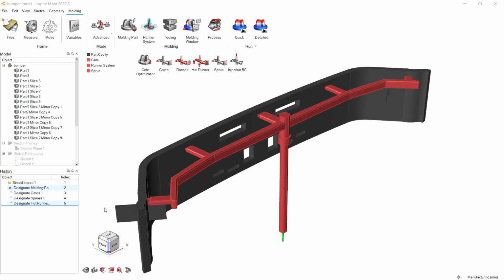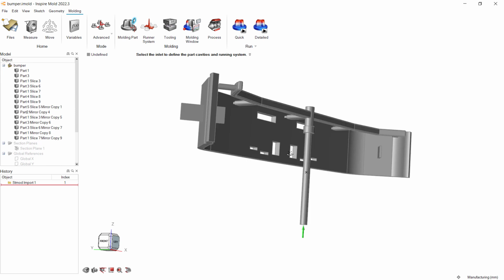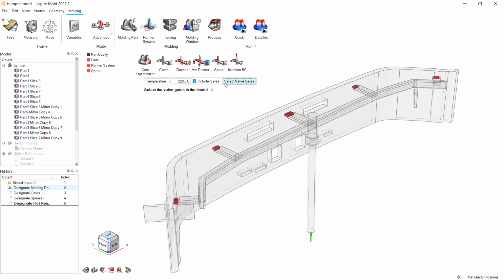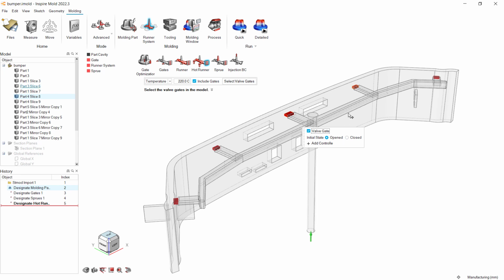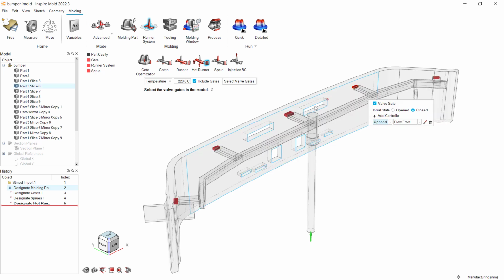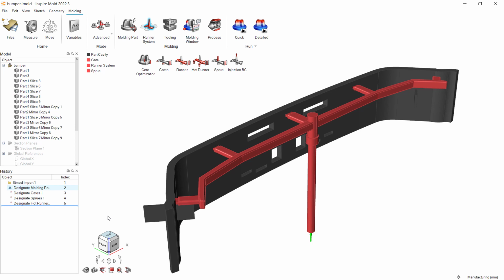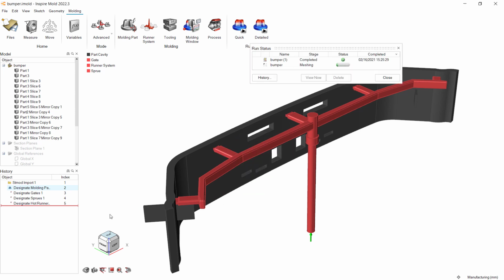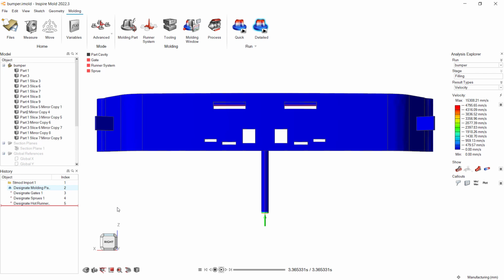视频：创建热流道系统